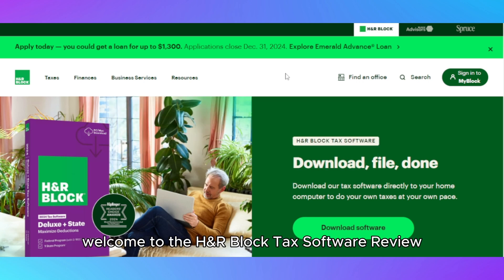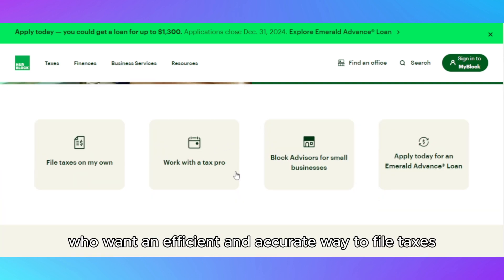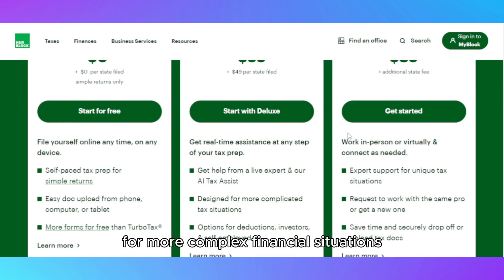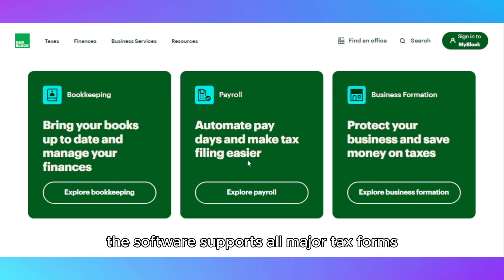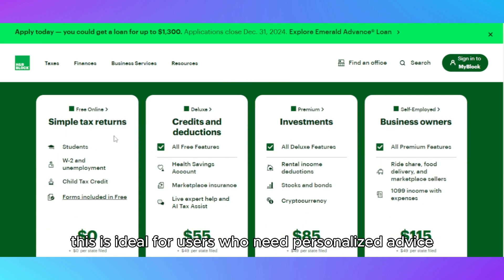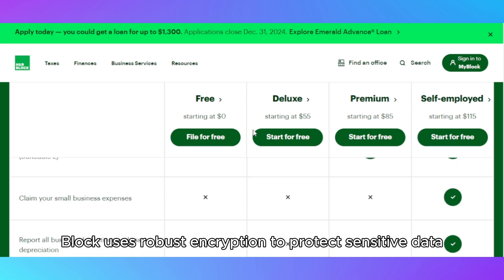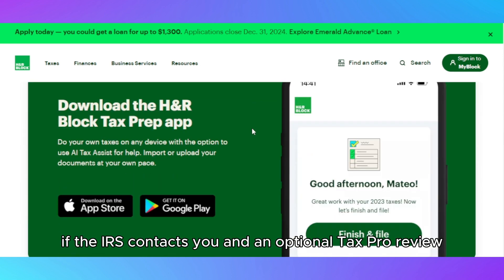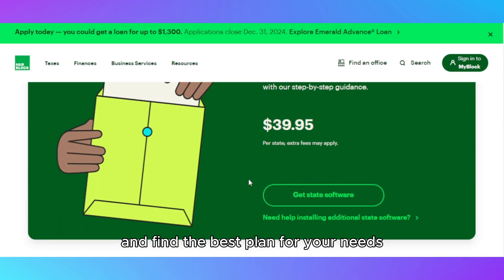H&R Block Tax Software Review - Usage Experience